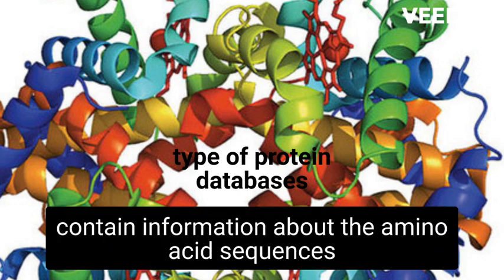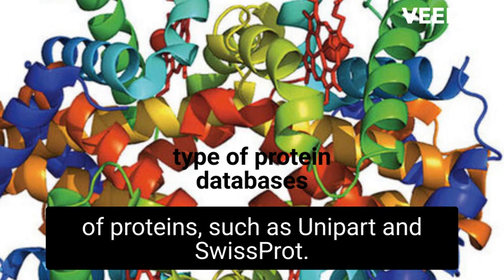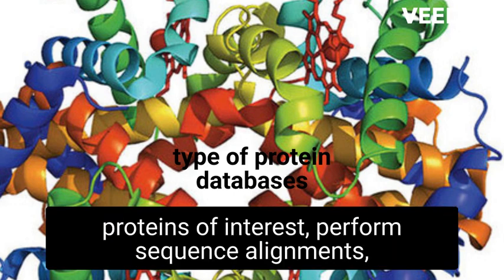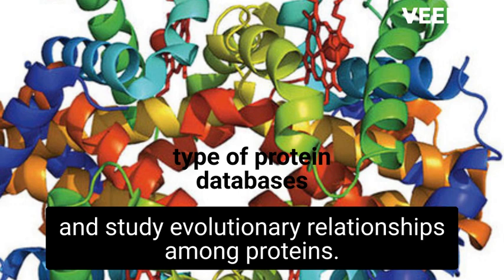type of protein databases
in this video explain about type of protein databases